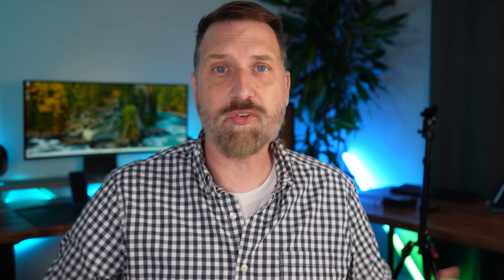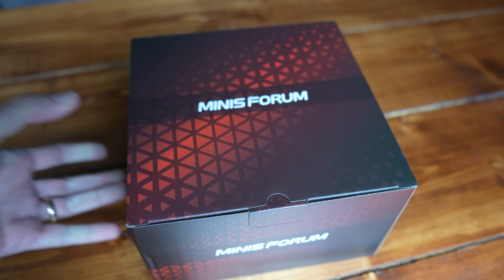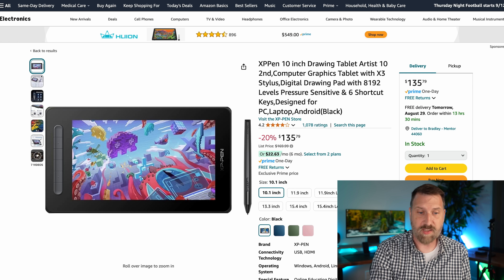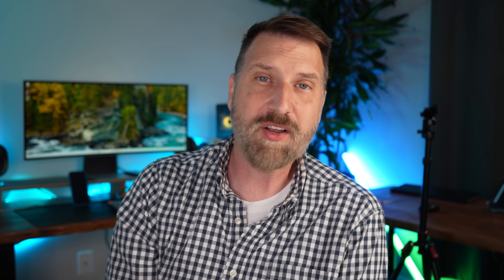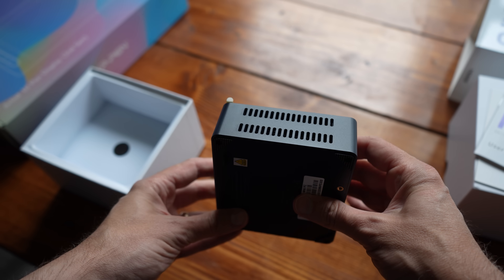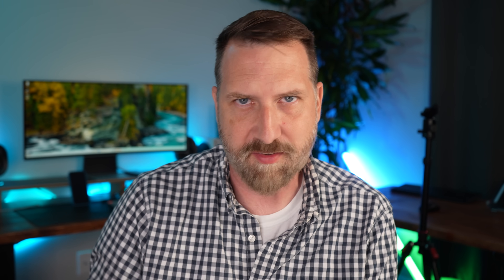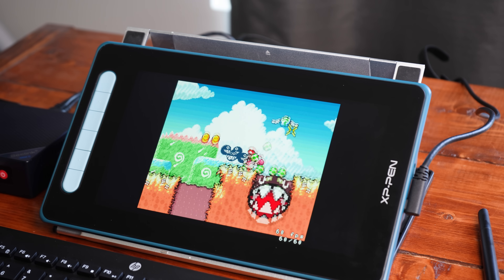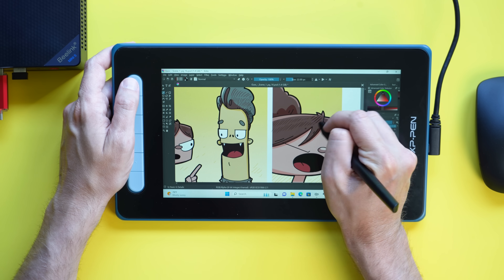The Cheapest Drawing Tablet + PC Setup You Can Buy (That Doesn't Suck)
Beelink Mini PC: $169
Better Mini PC: $400
XP-Pen Artist 10: $135
HP Keyboard Mouse: $25